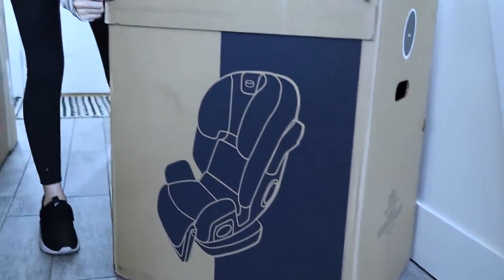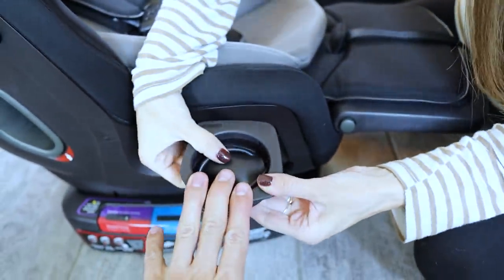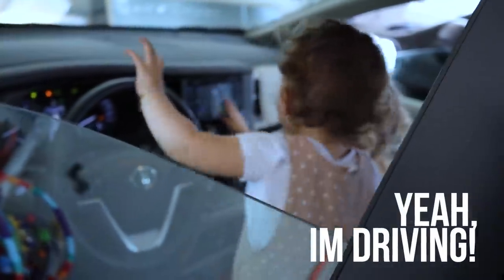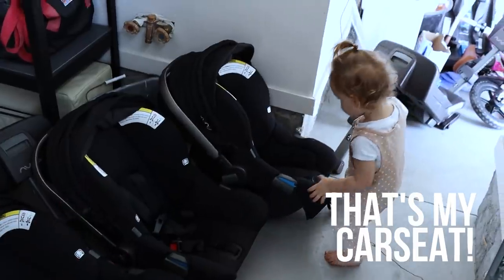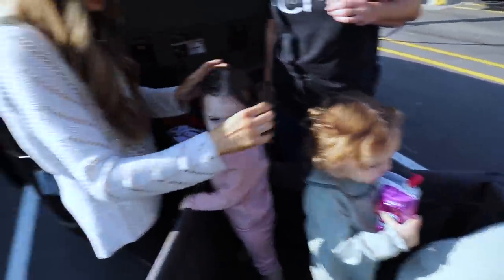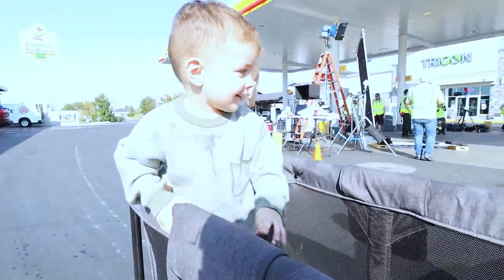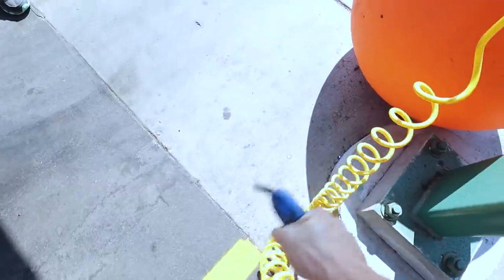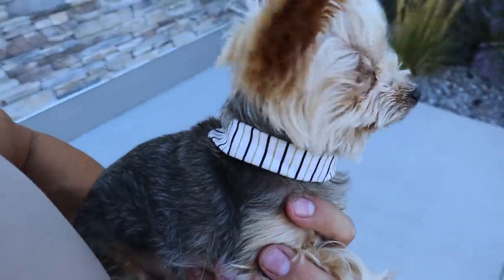Our FIRST Family Commercial on TV! Pregnant Mom Finds the BEST, NEWEST Carseats for the Triplets!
Ever since we found out cara is pregnant with baby number 5, we have been searching for new carseats for the triplets, and it's been a long search because there are so many things to look into, like the safest carseat, the size of the carseat, how well it fits into the car, and of course the price of the carseat. You want to get a good deal but you also want the safest possible carseat available if your baby is going to be in it daily. We finally found the Nuna Exec, which is their new top of the line carseat for 2020, the same exact one Gemma has, but this is a slimmer version and it looks like it has some new features that are just simply amazing. This is in no way a sponsored video, we paid the expensive price because we feel this is the newest, best carseat around and have to show you guys everything it can do. The big question though is if it fits into our minivan with three carseats in a row. Since we will need to have the triplets all in the back row, to make room for baby number 5 and Gemma who will be in our captain seats. We definitely will have a full car after this. Then we headed as a family to film a commercial for TV! It was our first family commercial with a huge camera crew and team. It was intense, but we are so excited to see how it turned out and for you guys to see it!

Orem, UT
84097

FAMILY: @thechatwins
CARA: @carachatwin
DARIK: @darikchatwin
GEMMA: @gemma_chatwin
TRIPLETS: @chatwintriplets
Chatwin Collection: @chatwincollection

2020 is the year of the CHATFAM!

XO

Cara, Darik, Gemma, Reese, Royal, Wren & Pia.